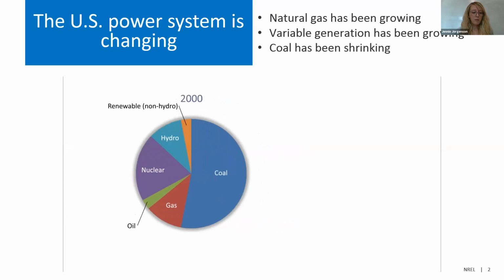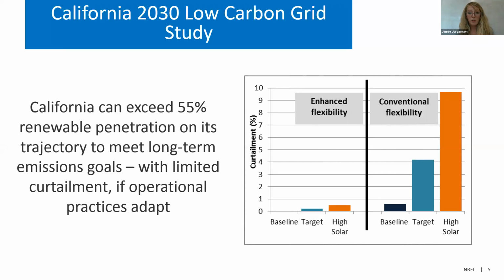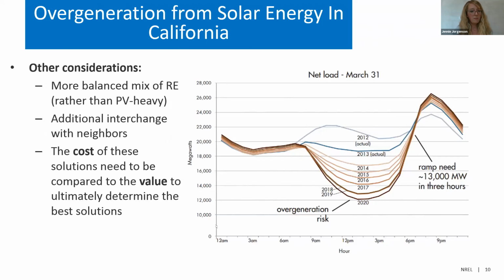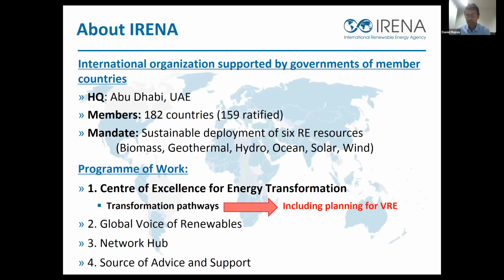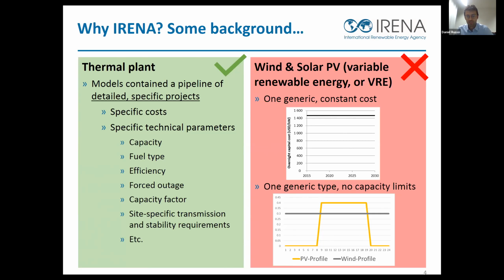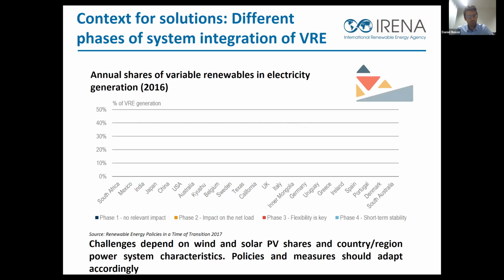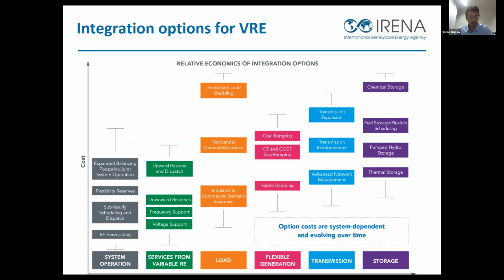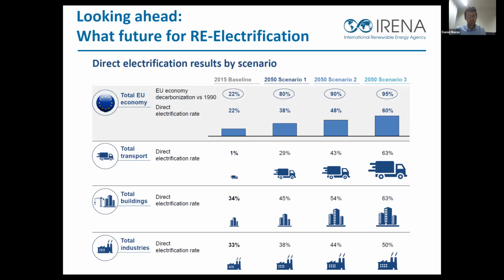Integrating variable renewables in the grid